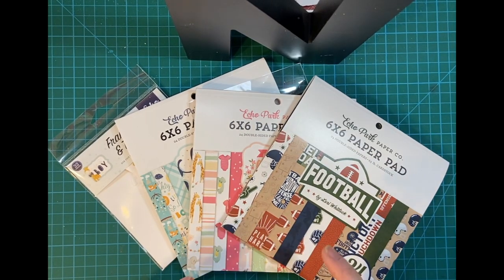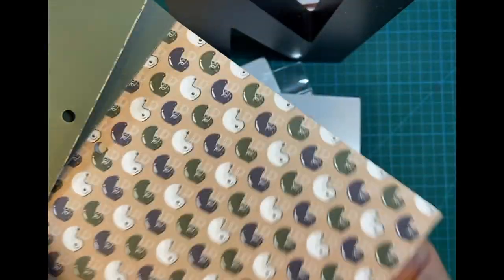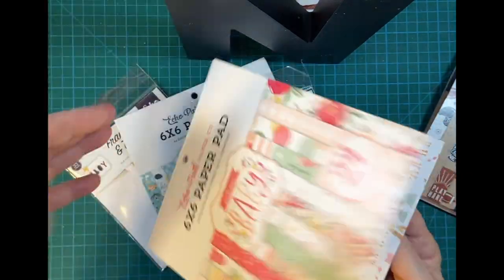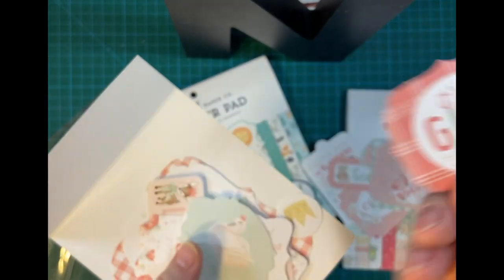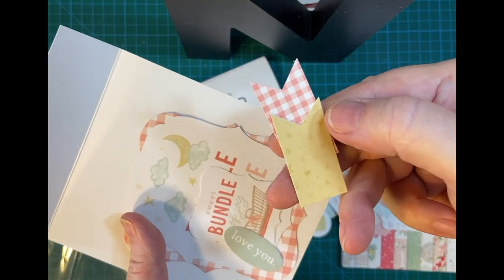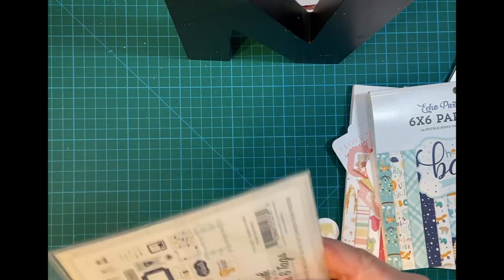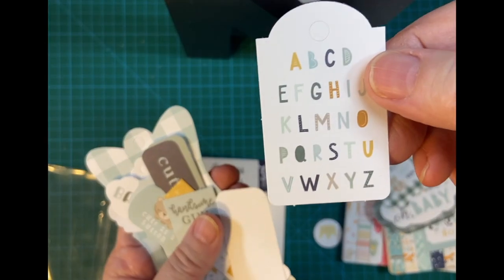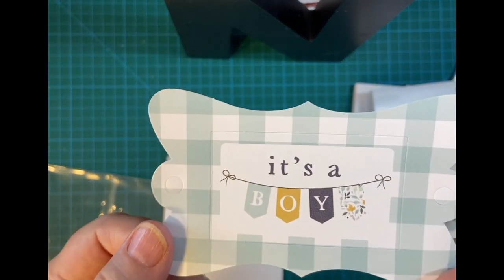Echo Park 6x6 Paper Pad and Ephemera Haul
Check out these wonderful papers and ephemera I received direct from the Echo Park Paper Co!

If you are a new content creator looking for some great organizational tools, try TubeSpanner!!